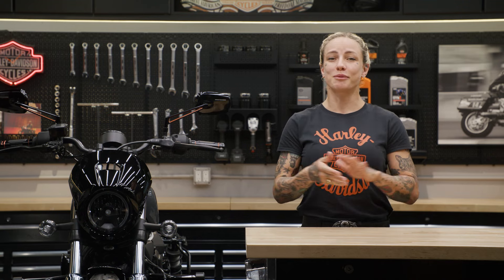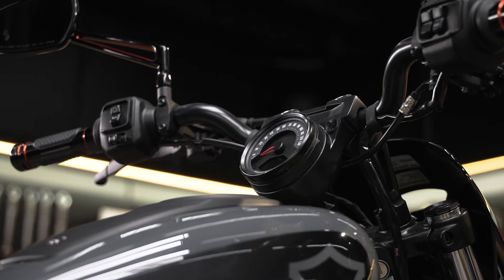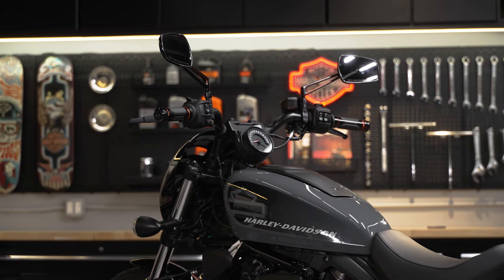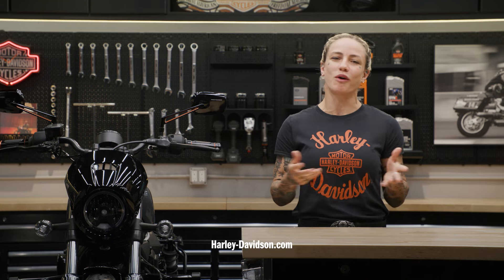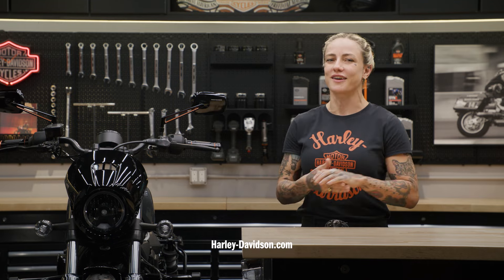Harley-Davidson Moto Bar & 5” Riser for Nightster Models Overview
When installed with our 5” riser the Harley-Davidson Moto Bar moves hand controls 2 inches up and 1 inch back to put the rider in a commanding position on the motorcycle.

Fits 2022-Later Nightster. See Harley-Davidson Handlebar Installation Requirements document for additional components required for installation.